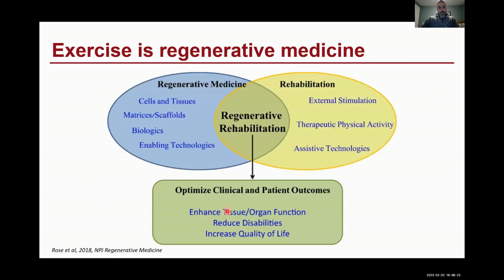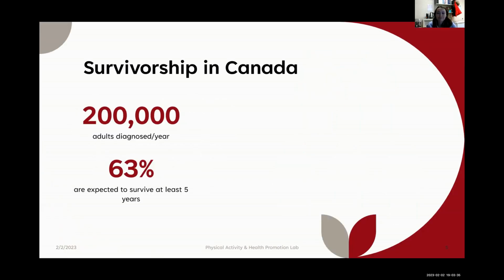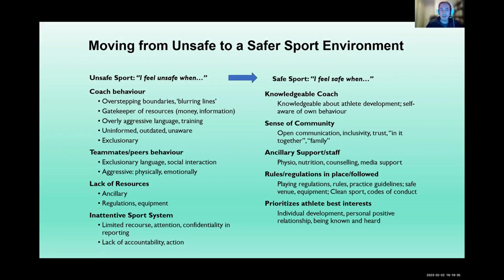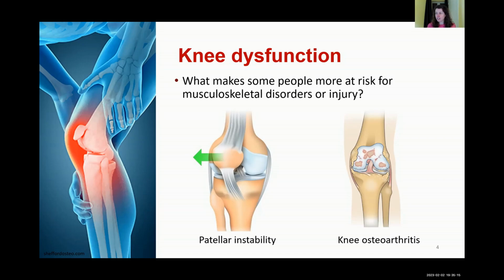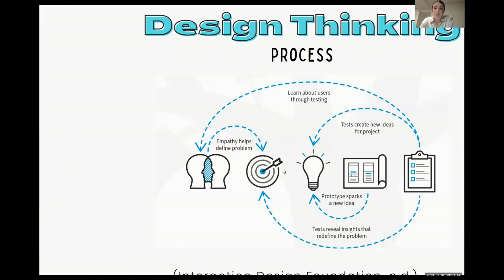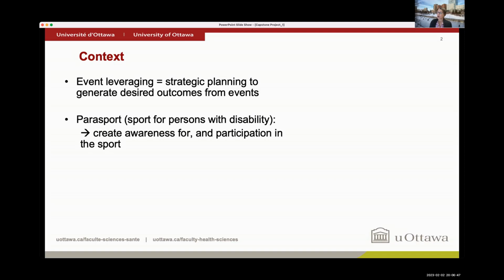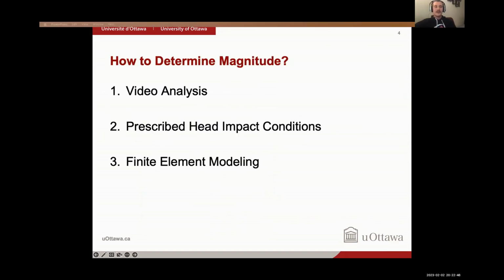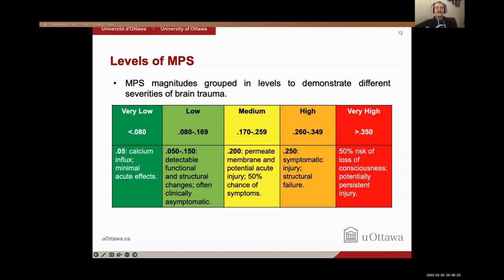Human Kinetics professors' research programs, University of Ottawa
See some of the possibilities to join the Research Project course and work with a prof in their research lab.

- Exercise is Regenerative Medecine, by Dr. Michael De Lisio –

- Exploring the antecedents, determinants, and outcomes of physical activity in clinical and non-clinical populations by Jenson Price, PhD (c) (Dr. Jennifer Brunet)

- Safe Sport Culture in High Performance Sport in Canada by Dr. Eric MacIntosh

- The biomechanics of knee function and dysfunction by Dr. Allison Clouthier

- Leveraging the 2026 World Wheelchair Basketball Championships (WWBC) to increase awareness and participation by Dr. Marijke Taks

- Head Trauma in Sport by Benjamin Peter Krbavac MScHK – (Dr. Blaine Hoshizaki)

- Rethinking innovation in sport and exercise psychology research: Using design thinking by Sydney Graper MA (c) and Dr. Diane Culver